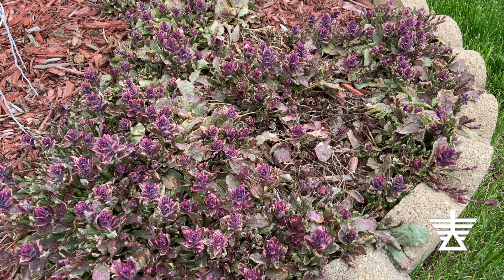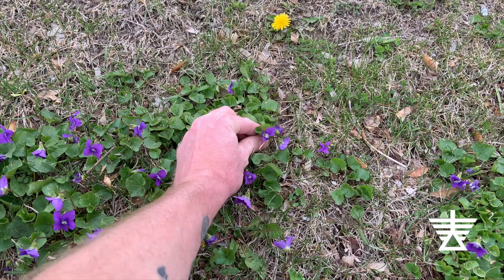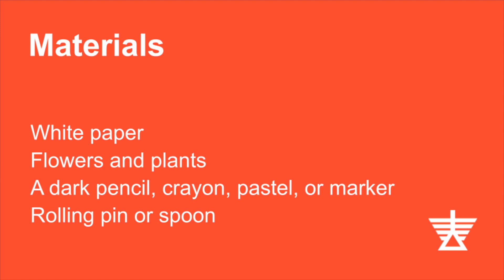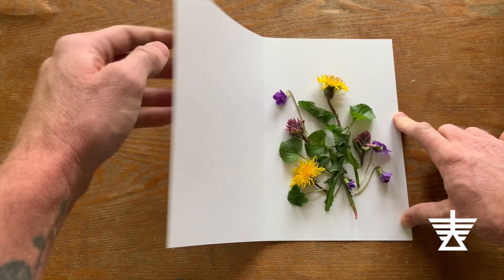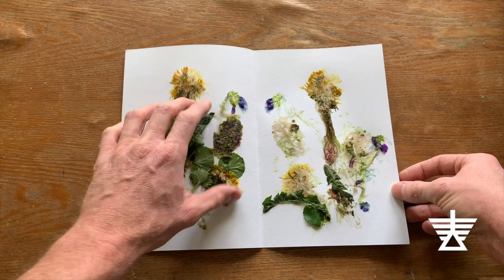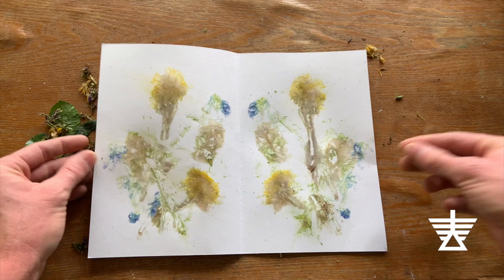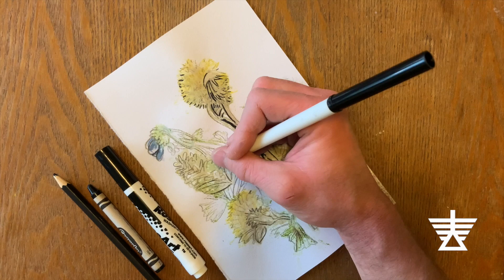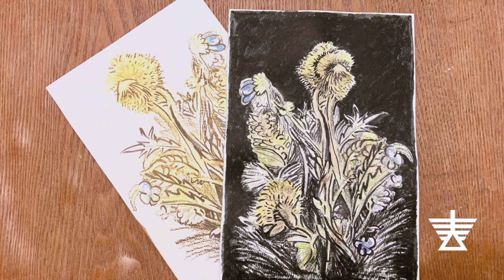Kohl's Art Studio: Flat Flowers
Brett Henzig, Youth & Family Programs Educator, shows you how to make a print using flowers and plants. Materials: white paper; flowers and plants; dark pencil, crayon, pastel, or marker; rolling pin or spoon

Kohl’s Art Studio is a joint effort between Kohl’s and the Milwaukee Art Museum to bring area kids and their families closer to art—to discover more about it—and involve them in creative art experiences. The studio, whether on-site at the Museum or online, is the place to engage in hands-on art projects and create something all your own.